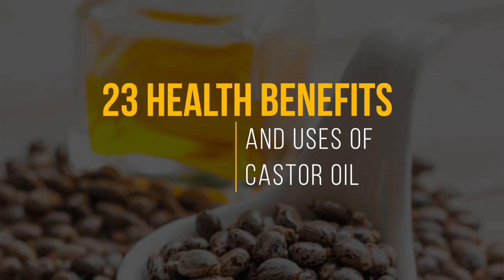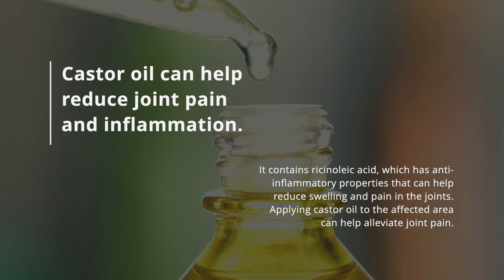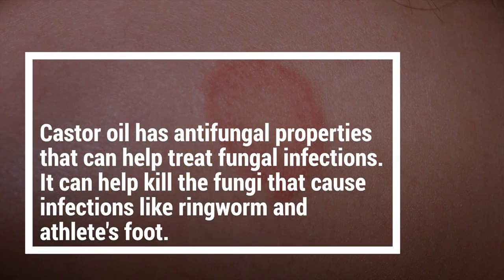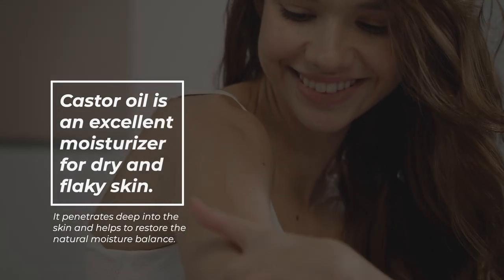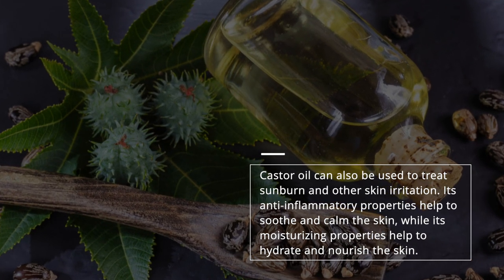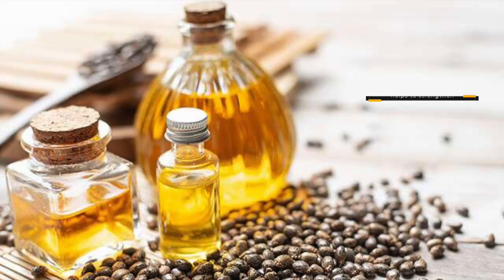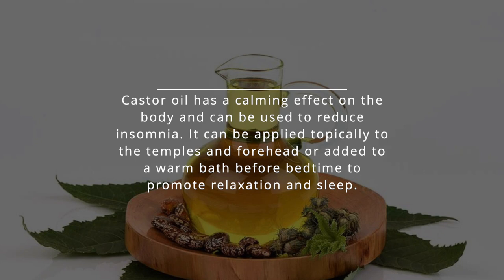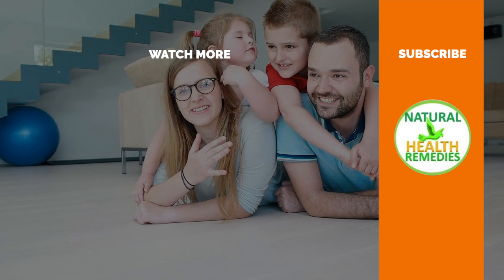Discover 23 INCREDIBLE CASTOR OIL Benefits & Uses They Don't Want You to Know About!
23 Health Benefits and Uses of Castor Oil
Castor oil is a versatile and natural remedy that has been used for centuries to treat a wide variety of health conditions. Extracted from the seeds of the castor plant, this oil is rich in fatty acids and other beneficial compounds that have been shown to have numerous health benefits.   Here are 22 amazing health benefits and uses of castor oil.
1.  Relieves Constipation
Castor oil is a natural laxative that can help relieve constipation. It works by stimulating the muscles in the intestines, which helps move stool through the bowels. However, it is important to use castor oil only as directed, as overuse can cause diarrhea and dehydration.
2. Promotes Wound Healing
Castor oil has antimicrobial and anti-inflammatory properties that can help promote wound healing. It can also help reduce inflammation and pain associated with wounds. Applying castor oil to wounds can help speed up the healing process.
3. Reduces Joint Pain and Inflammation